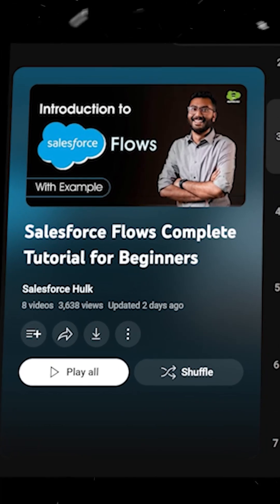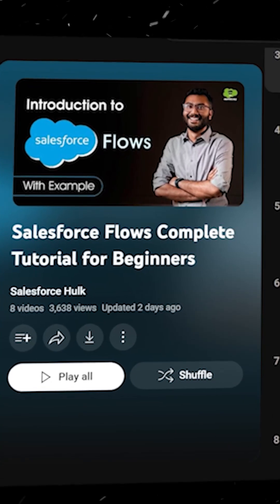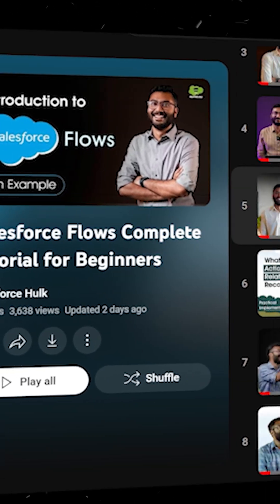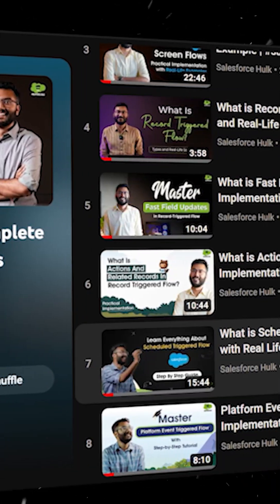What are flows in Salesforce | Flows Explained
Salesforce flows are a powerful tool that allows you to automate complex business processes without writing any code. In this video, we will cover everything about flows in Salesforce in under 60 seconds. We'll discuss the basics of flows, like what are flows, how they work, and their benefits. We'll also share a simple example of how Salesforce flows can automate the business process.

Questions Discussed in the video:

- What are Salesforce flows?
- When can we use a Salesforce flow?
- Why are Salesforce flows important?